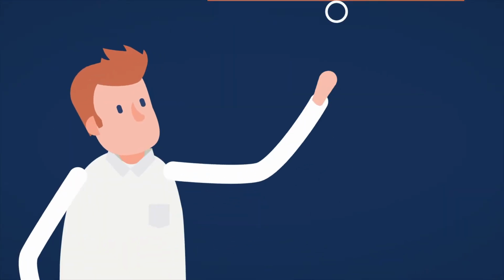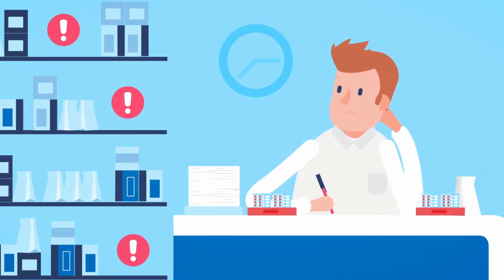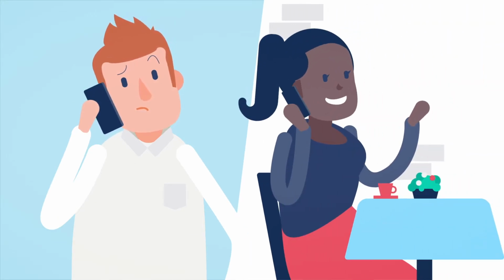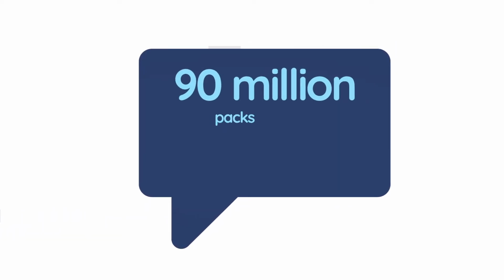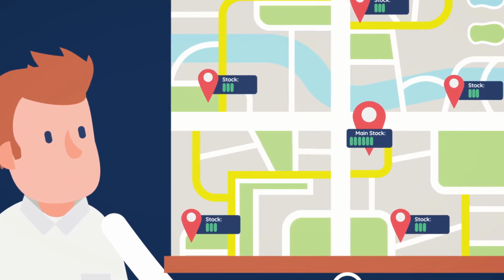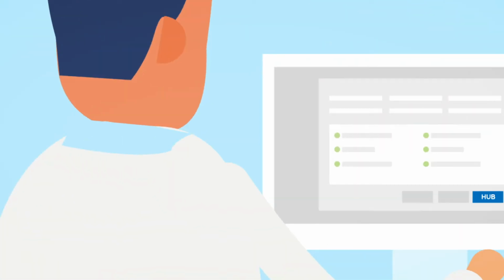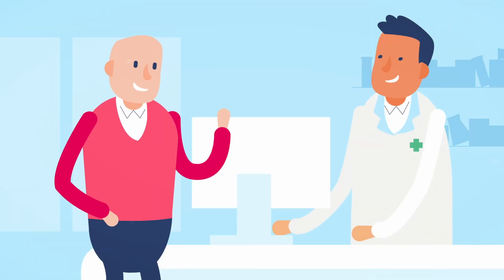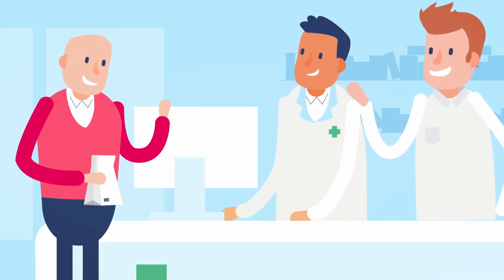Analyst Central Fill by Positive Solutions Ltd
Positive Solutions are ready to support new Government Medicines and medical devices bill 2019 /2020 paving the way for both independent and pharmacy groups to share dispensing and medicines assembly systems.

Is your business ready for a hub and spoke revolution?
Would you like more time to provide quality patient services?
Would you like to reduce stock levels?
Are you looking for new revenue streams?
Are you looking for improved Patient safety using a fully audited database synchronisation system?
Whether you are an existing Analyst PMR user or interested in how your business could be transformed by central assembly look no further